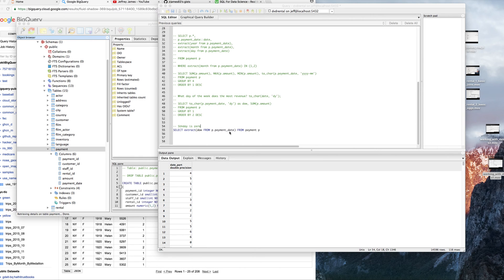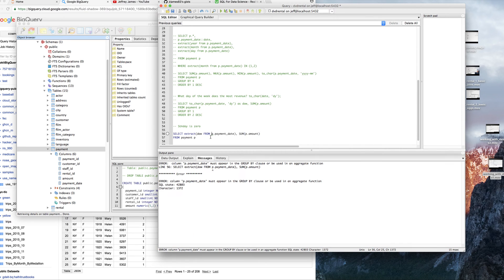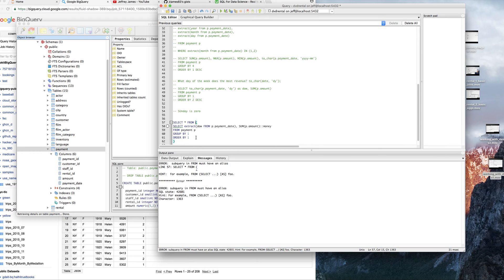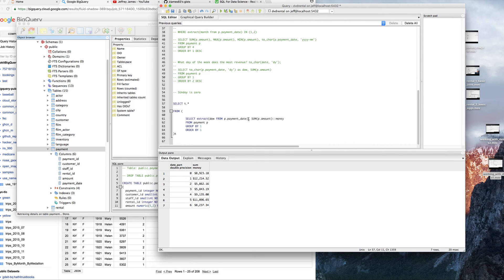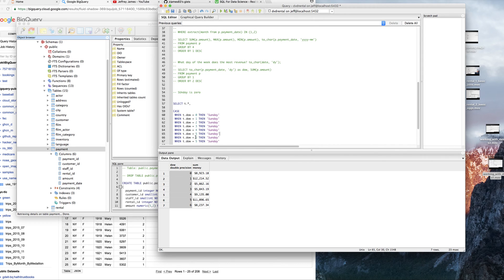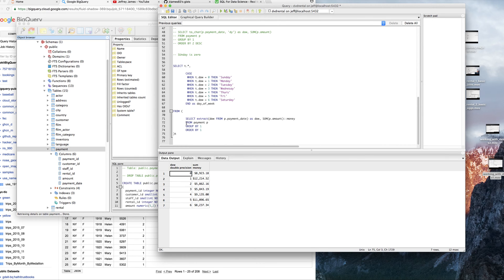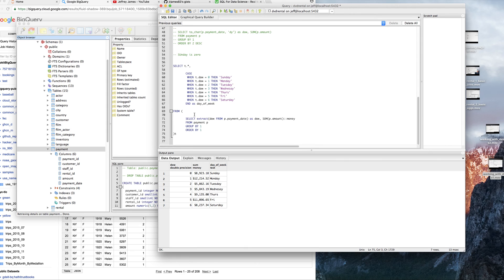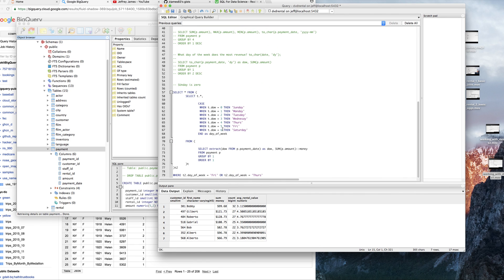SQL - Get Day of Week With extract() + CASE statement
Good introduction to date operations with PostgresSQL and using a case statement to solidify our day of week analysis (Mon, tues, etc...)